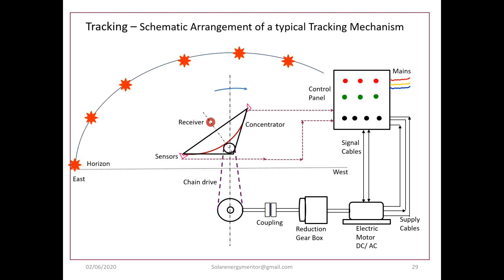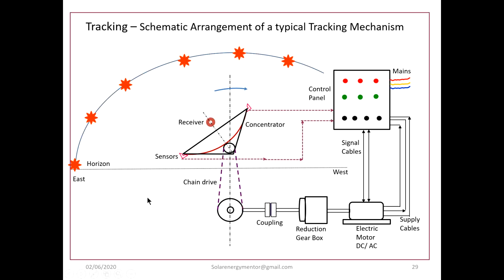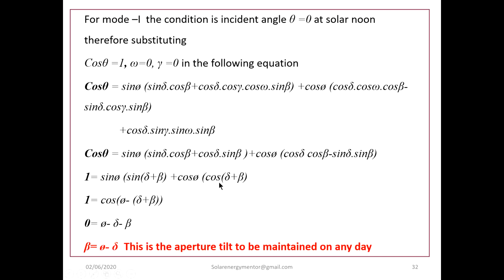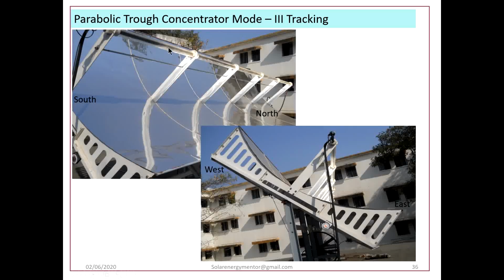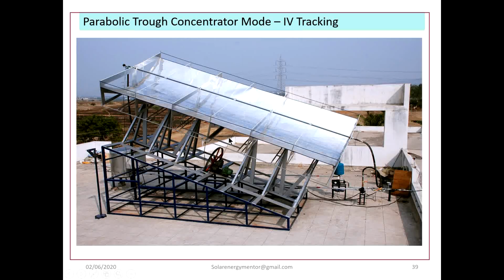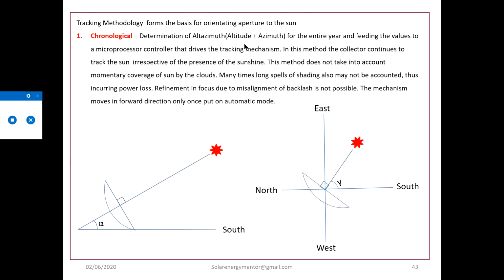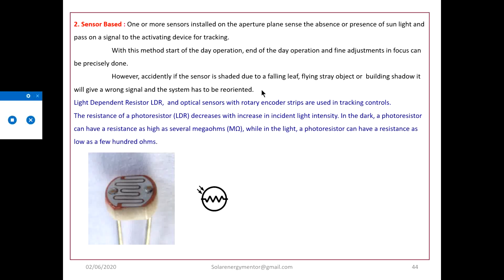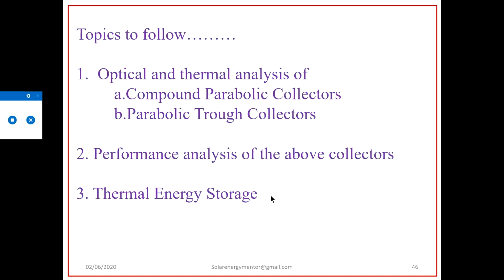Solar Concentrating Collectors II Tracking